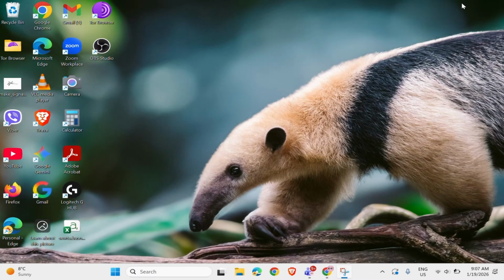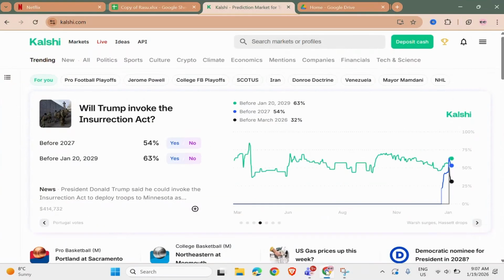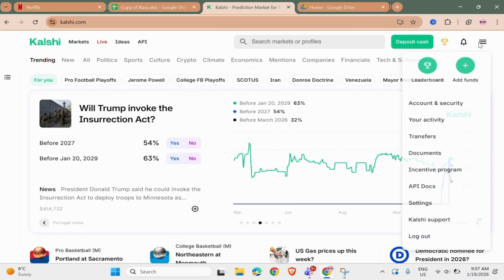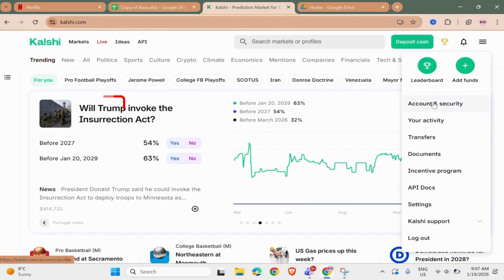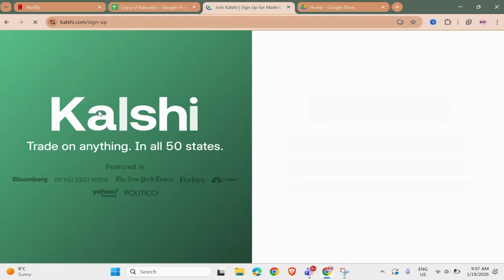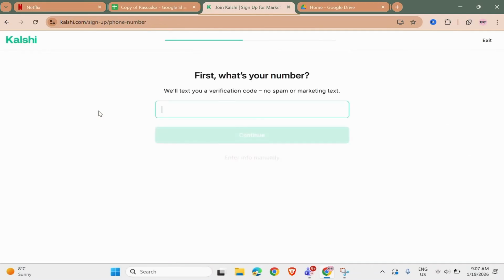How To Verify Your Email Kalshi ?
Hello Guys,

Welcome to our step-by-step guide on How To Verify Your Email Kalshi! If you’ve just created a Kalshi account and are unable to access features because your email is not verified, this video is for you. Whether you didn’t receive the verification link or your Kalshi email verification is not working, this guide will help you complete the process quickly and successfully.

In this video, we will show:
How to verify your email on Kalshi
How to resend Kalshi verification email
How to fix Kalshi email not verified problem
How to complete Kalshi account email verification